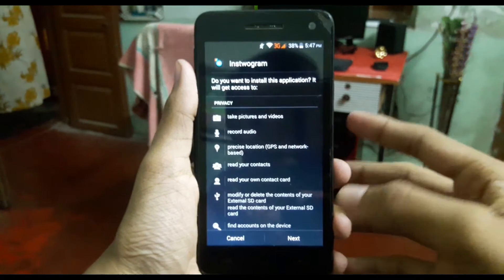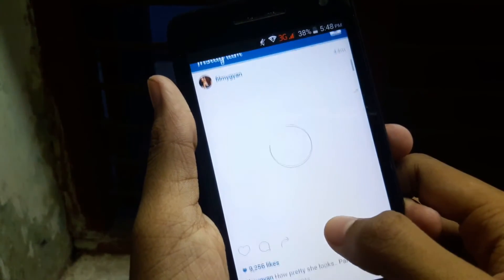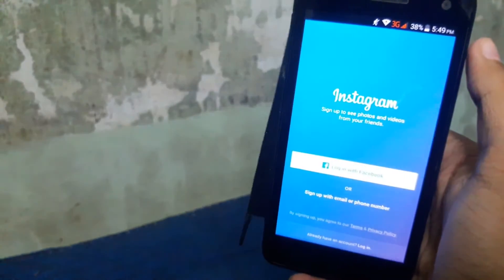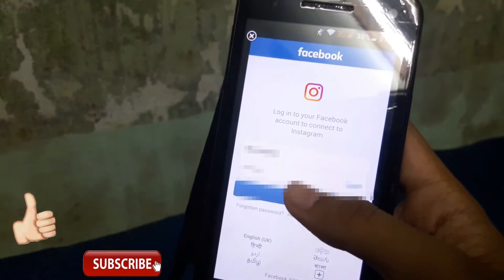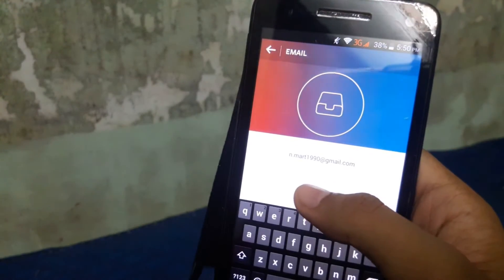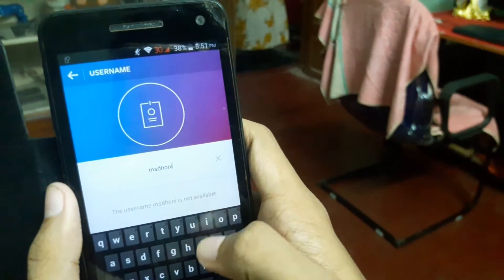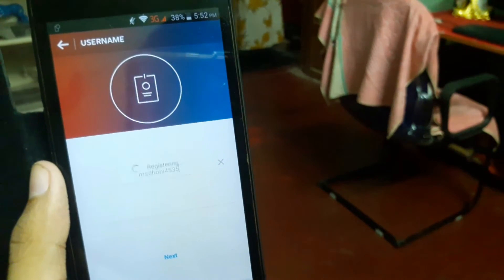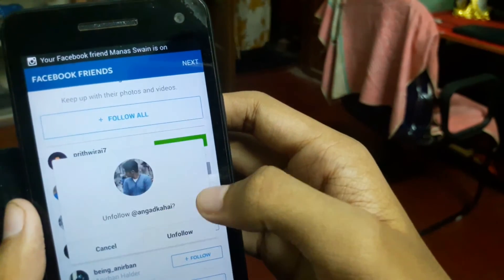Multiple INSTAGRAM accounts on a Android [NO-ROOT]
Instagram is the fastest growing social platform which allows you to share your photos and videos. Everyone wants to know  how to run multiple Instagram accounts on android because everyone wants to manage multiple accounts using the single device. So in this video i am gonna show u how you can run multiple instagram accounts in your android device.So without any further do lets get started.

Thank u
Manas :)

Please watch New Video : "Divoom Timebox Mini : Best Desk accessory of 2017? LED Speaker"